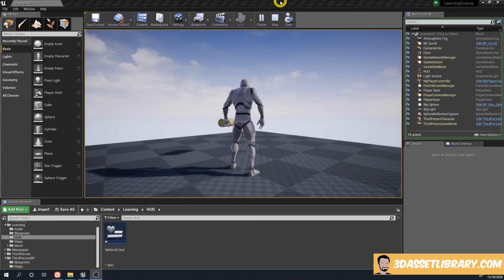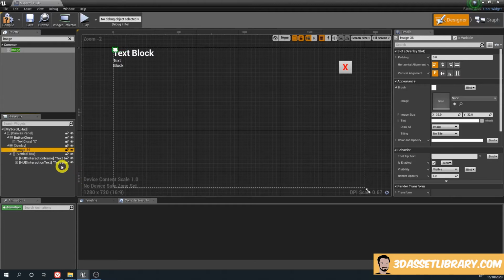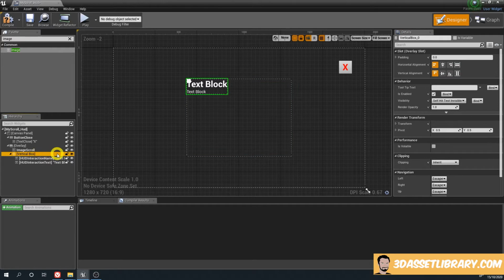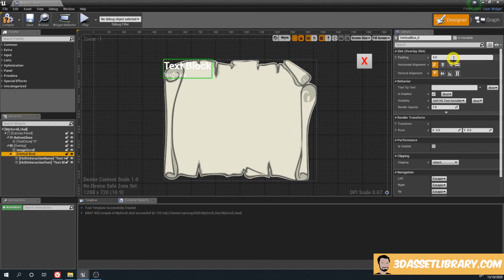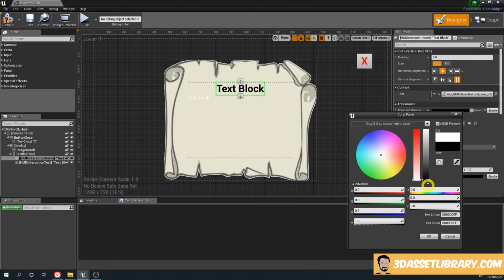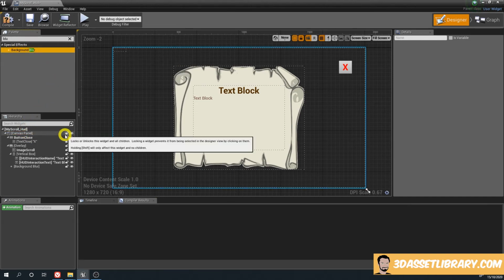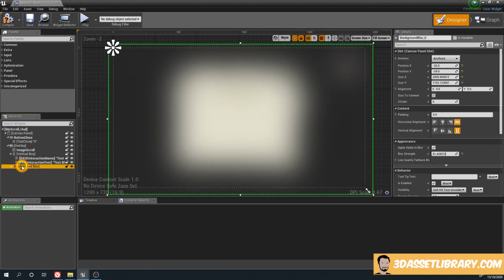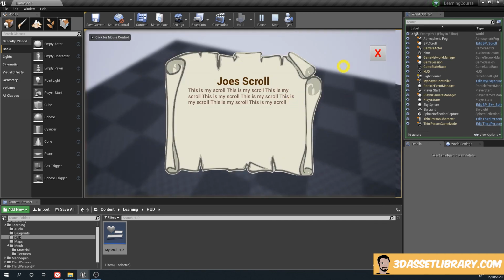Part 10 - Interactive Scroll/Note System - HUD Background